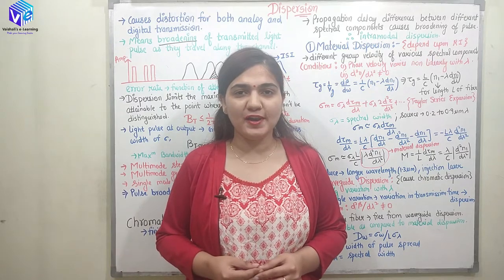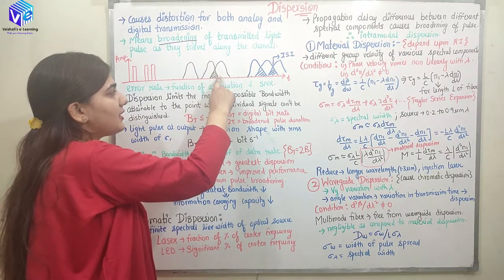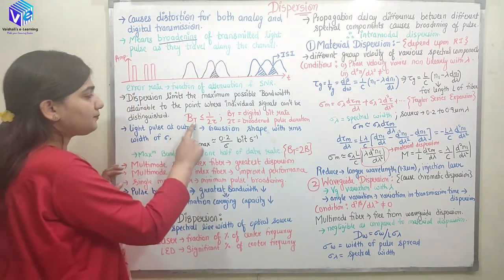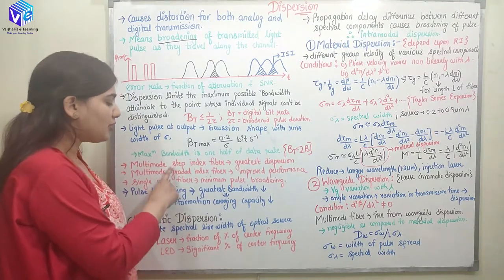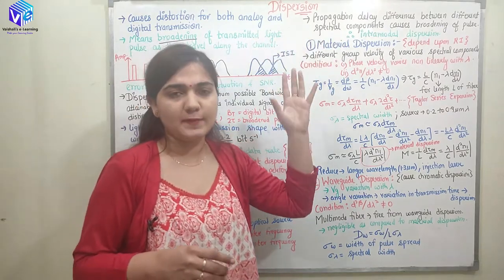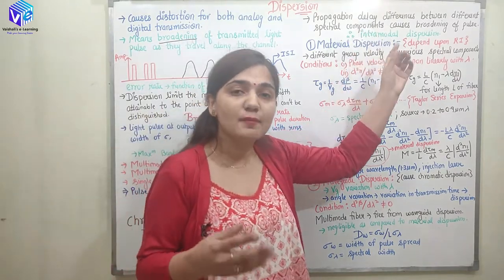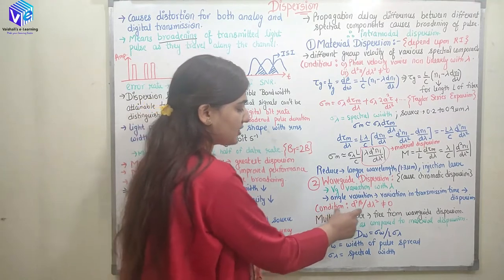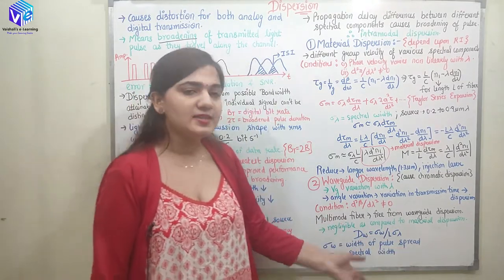Dispersion in Optical Communication